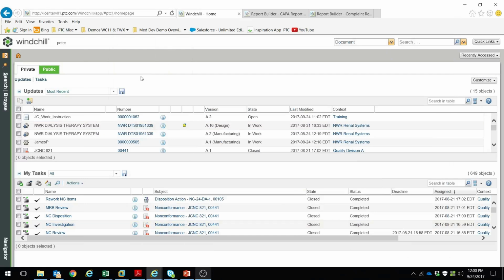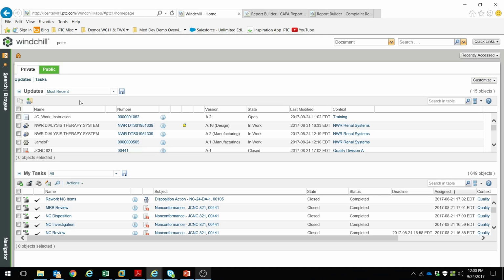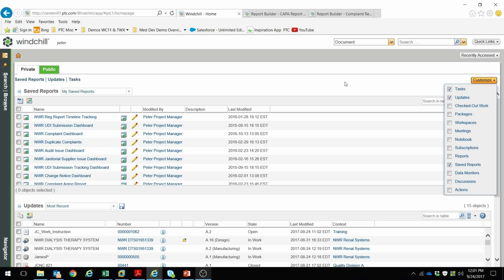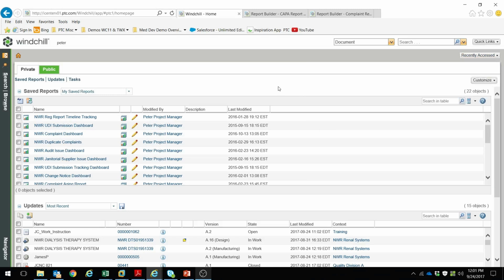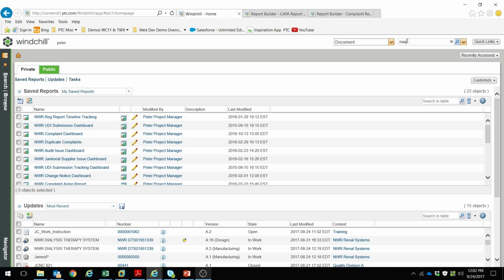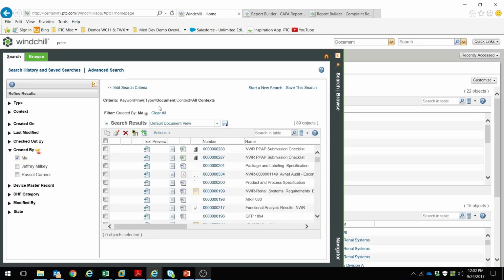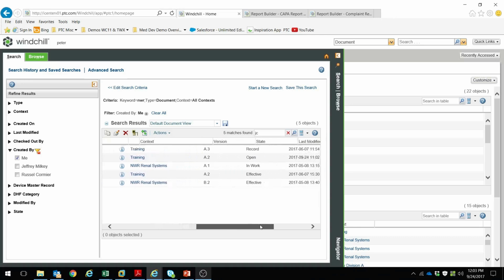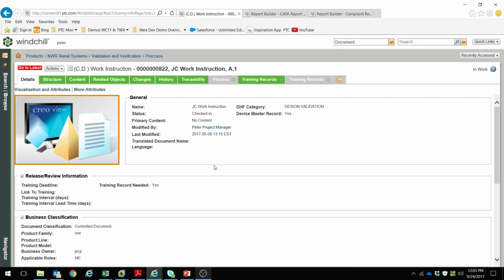Windchill User Interface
Explore o poder e a simplicidade da interface de usuário de qualidade do produto Windchill.